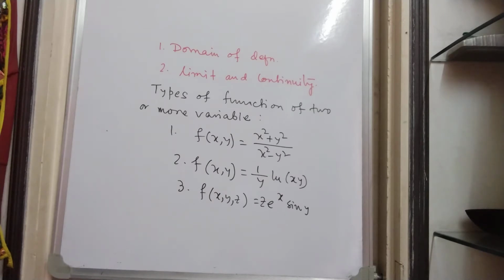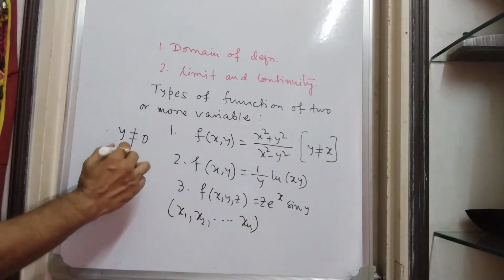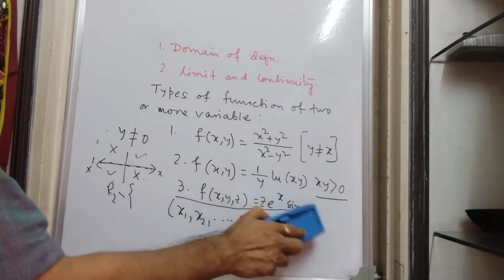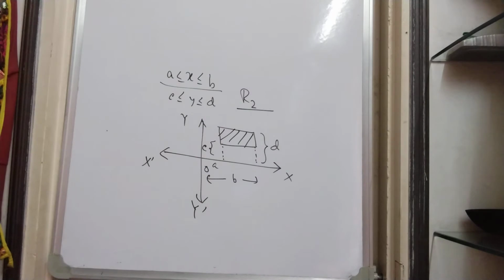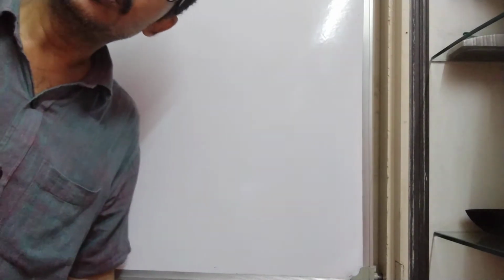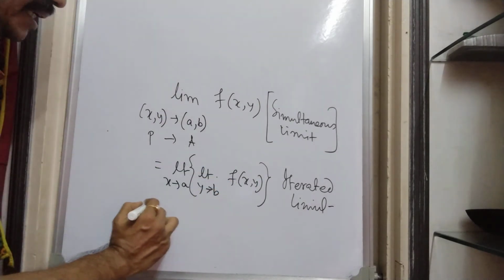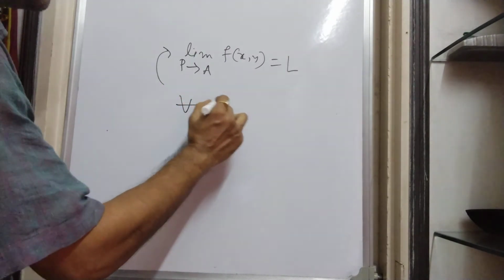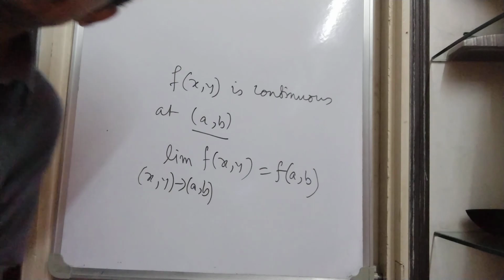limit of functions of two variables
Domain of definition